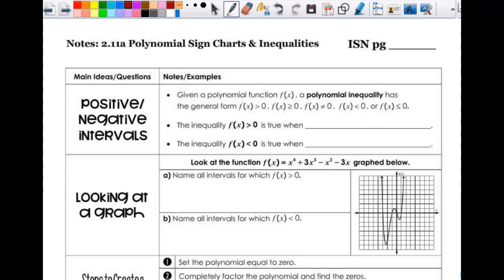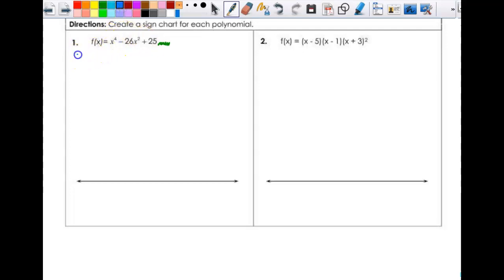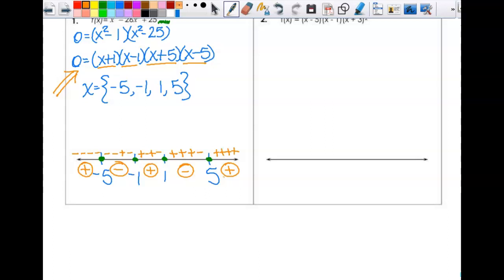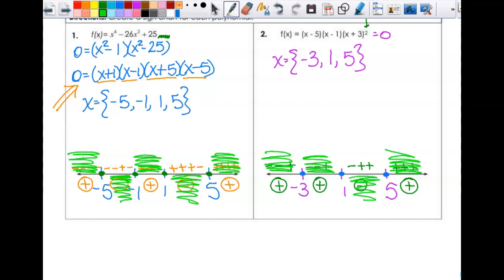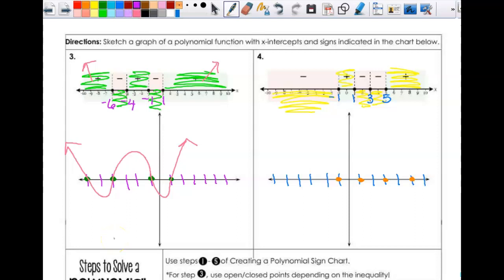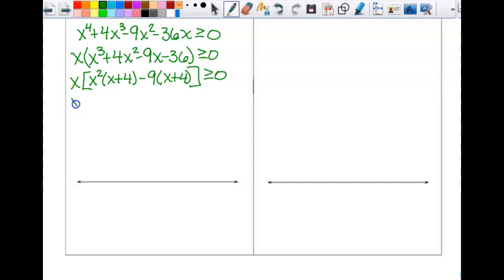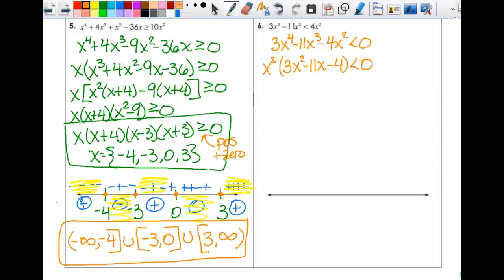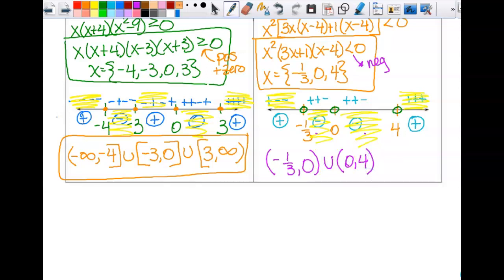2.11a Polynomial Sign Charts PAP2122